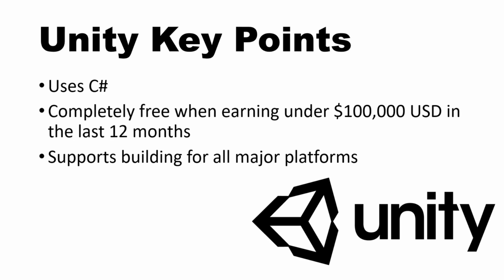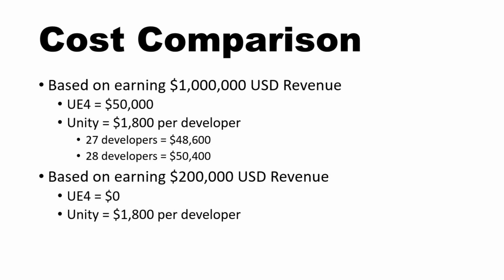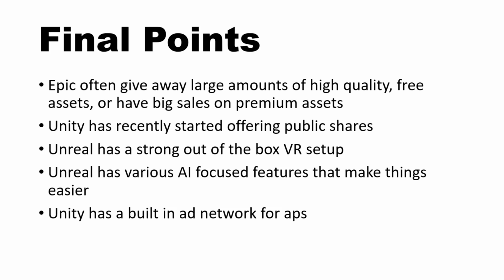Unity vs Unreal : Which is best? (2020)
In this video I discuss some of the positives and negatives of both of the engines, as well as comparing their features